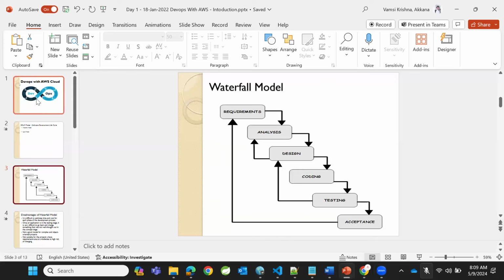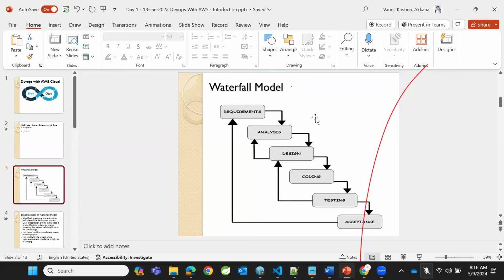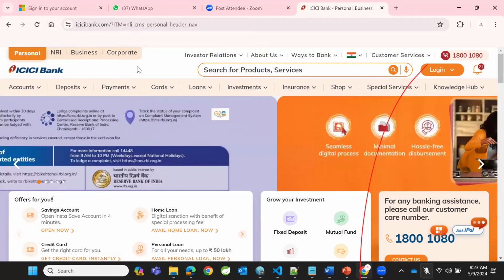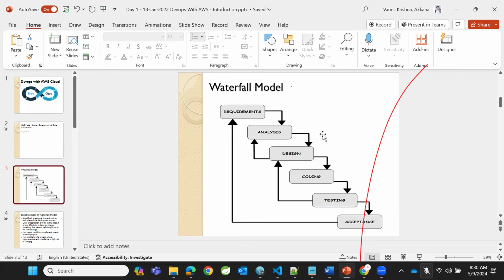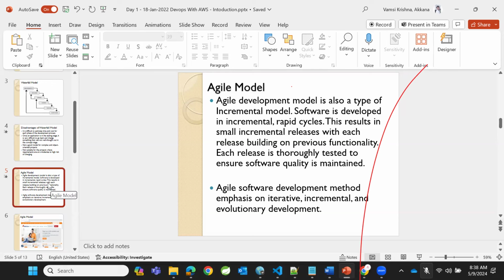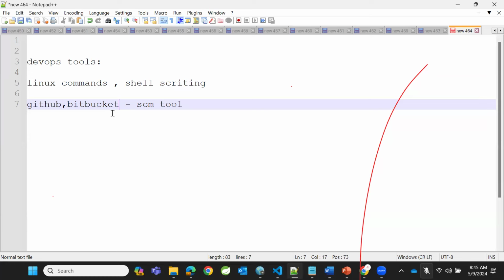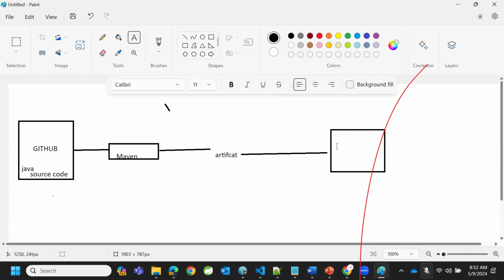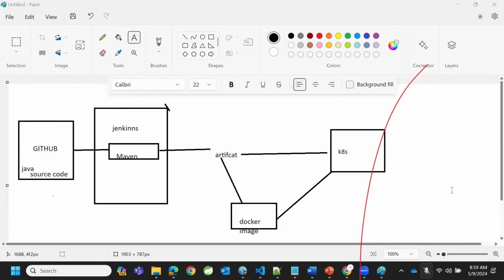AWS + Devops (Demo Day - 1) | Live With Our Students